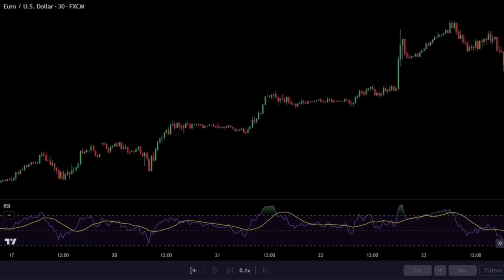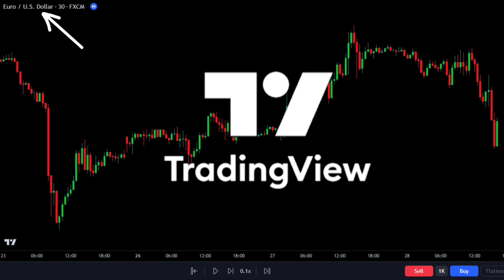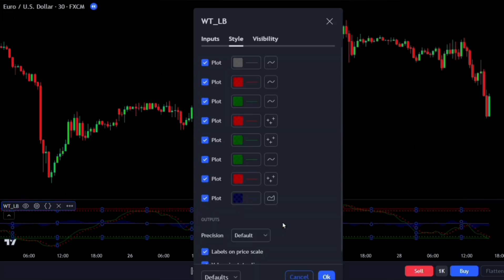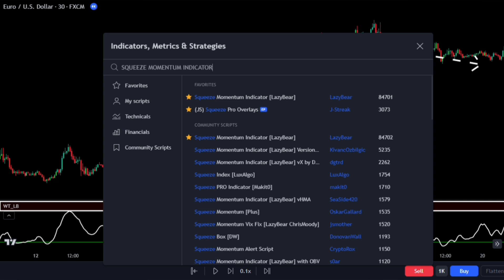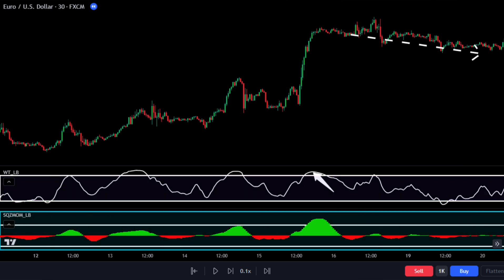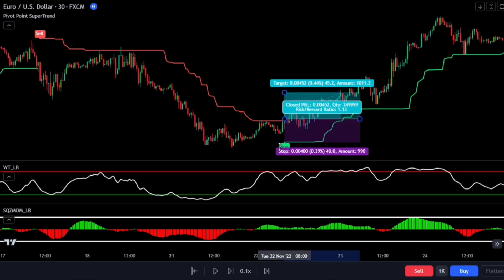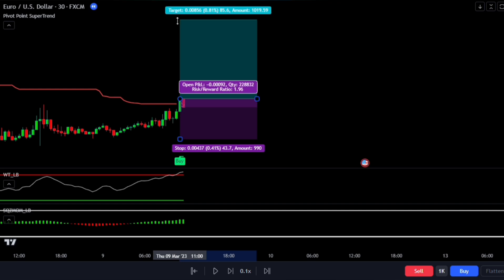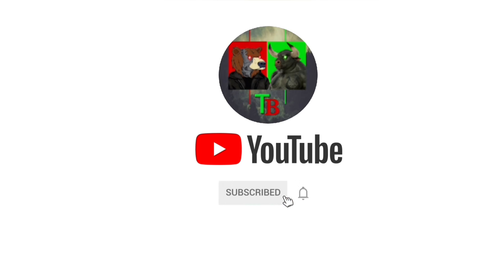This Tradingview Indicator is X5 Better Than RSI. Effective Profit Booster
Discover an upgraded version of the Relative Strength Index (RSI) in this informative video. Learn how to use the Wave Trend Oscillator to identify overbought and oversold conditions more effectively. Combine it with the Squeeze Momentum Indicator and Pivot Point Super Trend for a comprehensive trading strategy. Explore the settings and adjustments required to optimize these indicators. Understand the entry criteria for long and short trades, and manage risk by setting stop loss and take profit levels. Enhance your trading decisions by integrating multiple indicators. Share your thoughts on this improved RSI approach in the comments section.

🥇Join Millions of Traders:
👉 Highest payout record: +$1M
👉 Zero maker fees: Raw Spread Account
👉 Overall Some of the Lowest fees